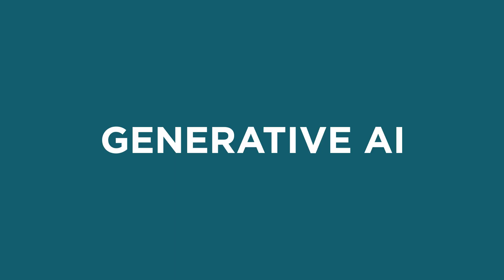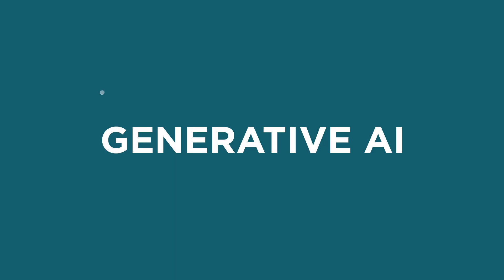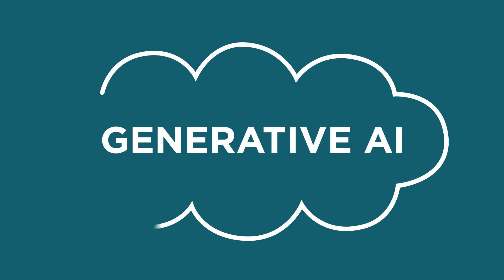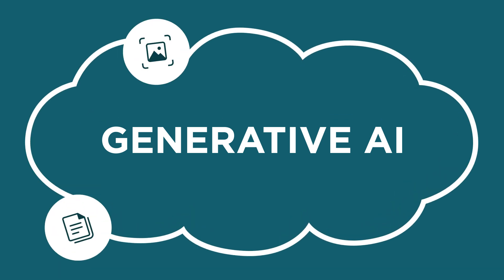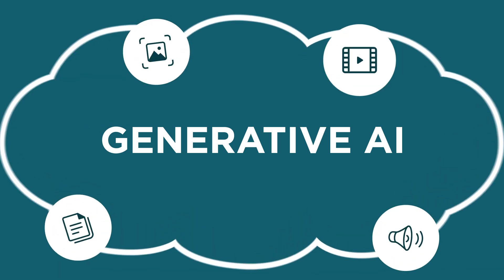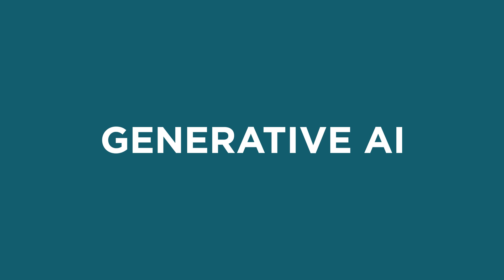AI Literacy: What is Generative AI?